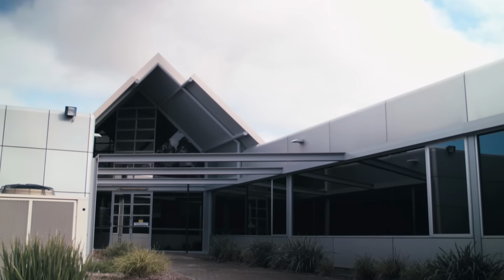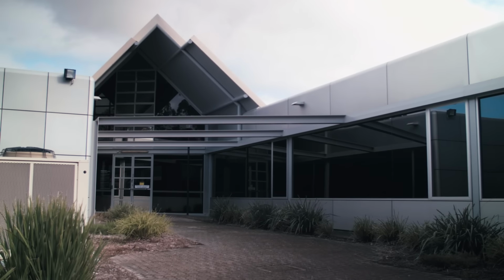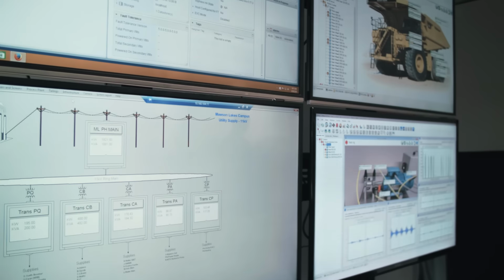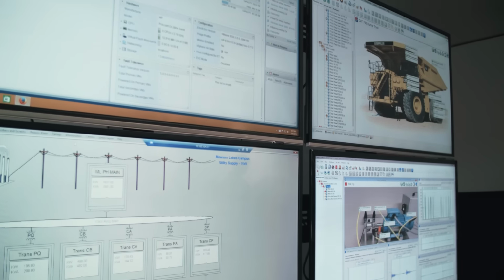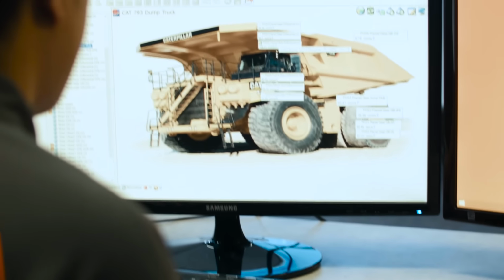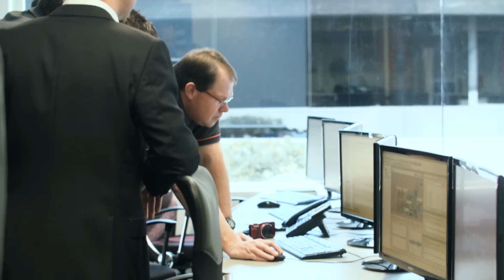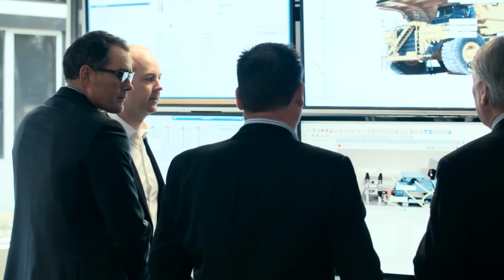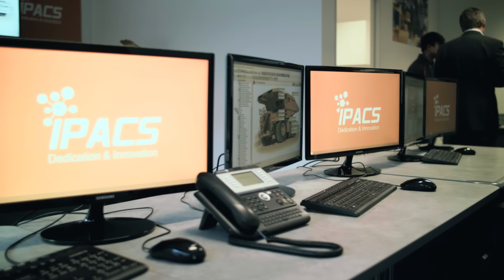IPACS - Remote Operations Centre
Resource companies will be able to shave millions of dollars from their costs by using remote sensor technology showcased at the new Remote Operation Centre in Adelaide’s north.